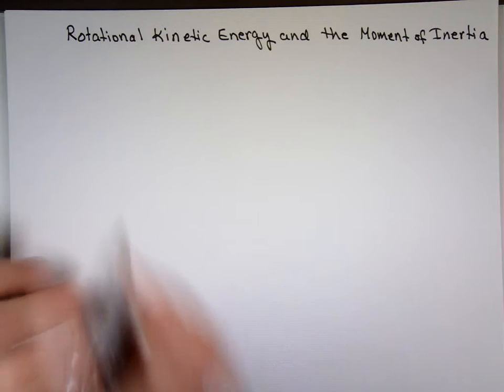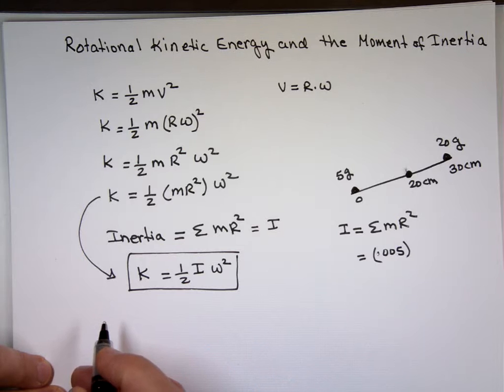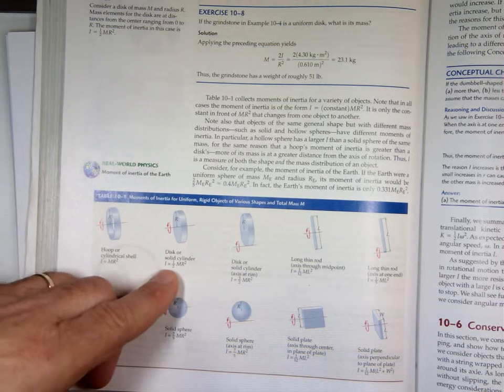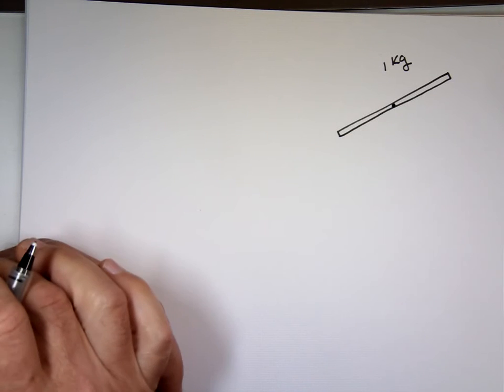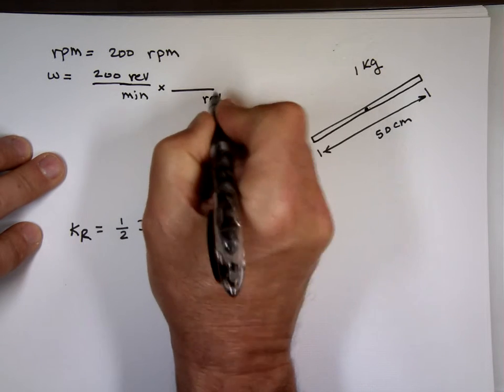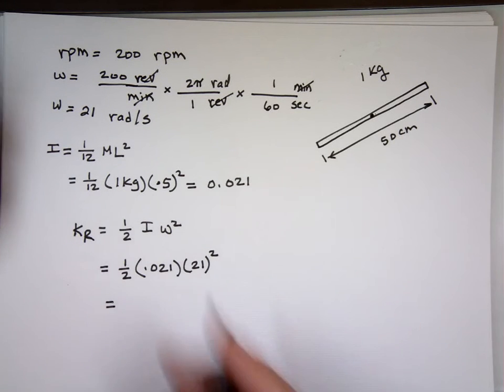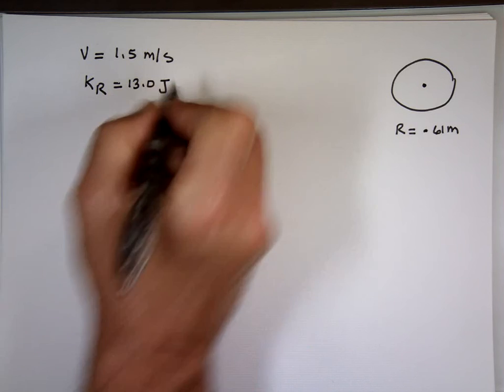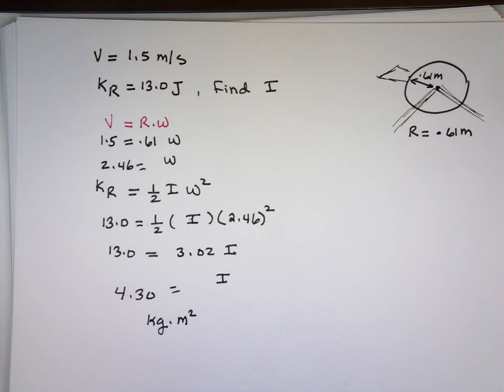Rotational Kinetic Energy and the Moment of Inertia